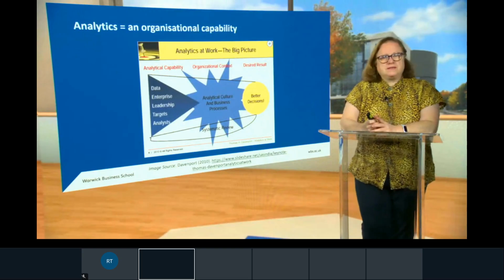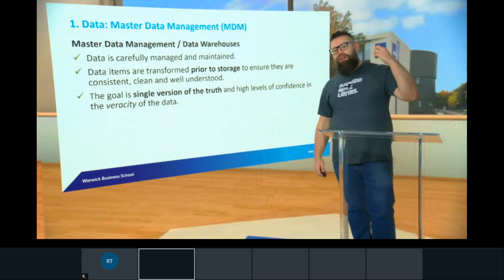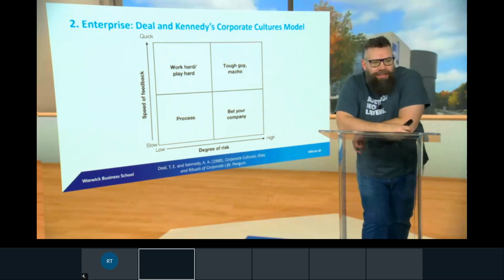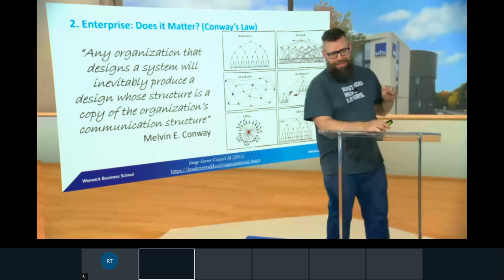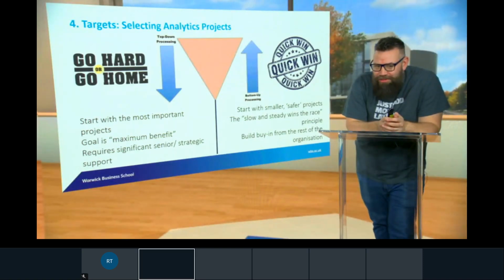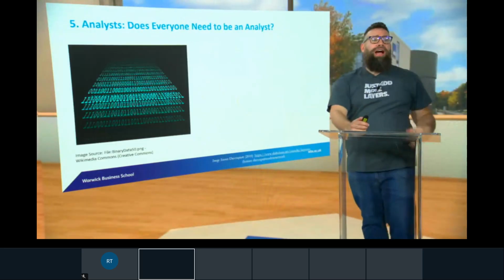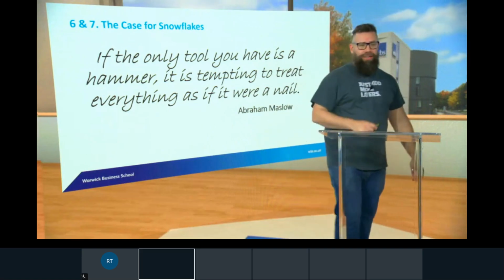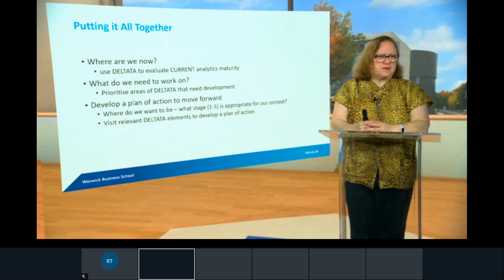Rec Dec 2, 2025 9 02 AM Online Lectures 20252026 IB9PL0 1 mp4 HD 1080 WEB H264 4000